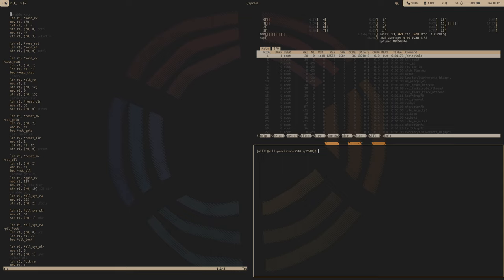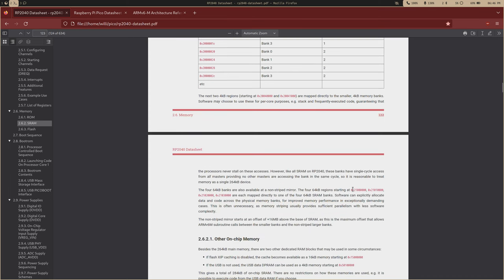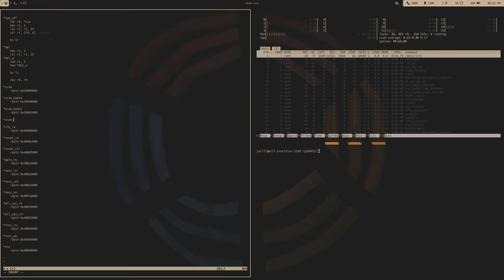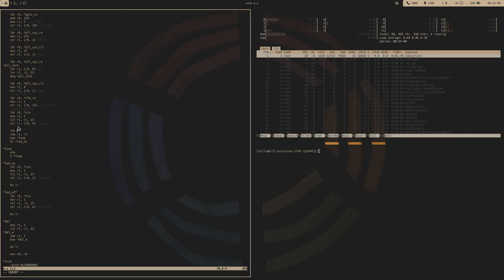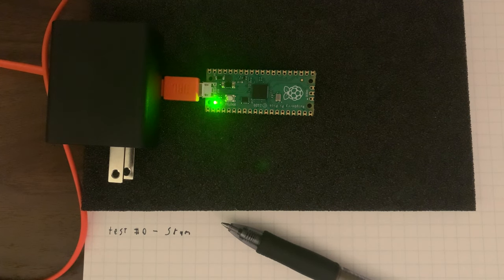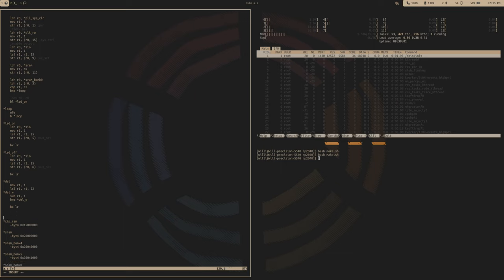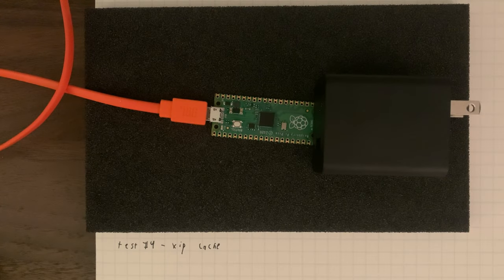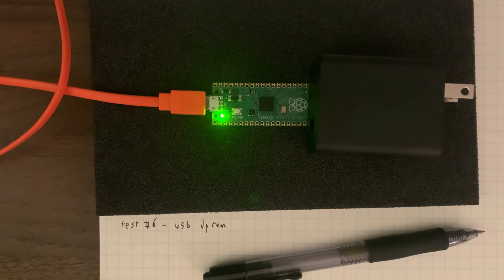RP2040 - Baremetal Assembly - SRAM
documentation